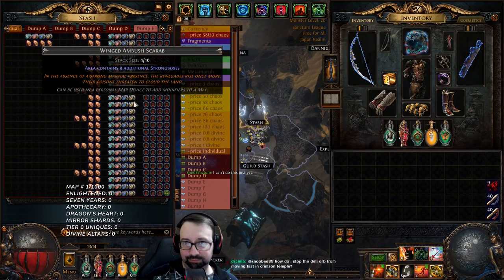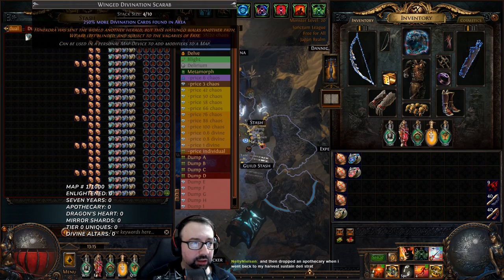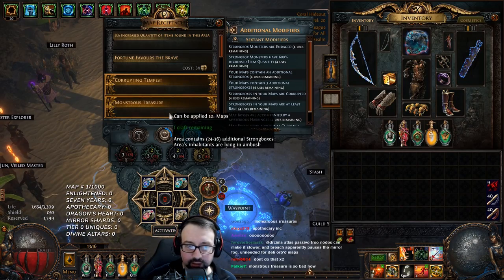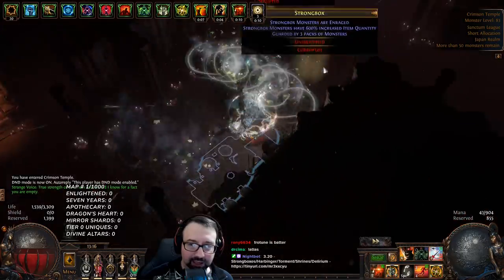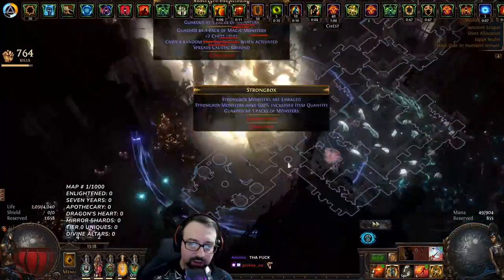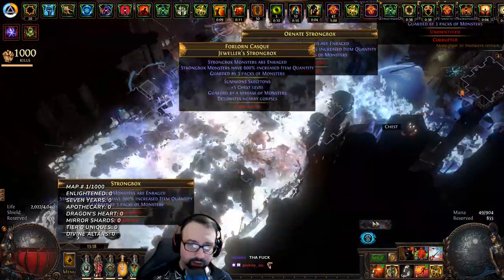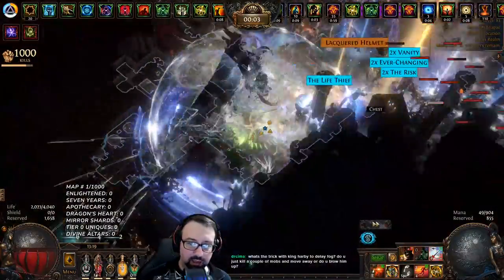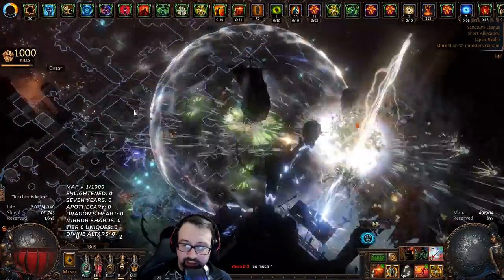Highlight: Monstrous Treasure on the Juiciest Map EVER SEEN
1,298 8-mod Crimson Temple maps were found in a previous 100-maps Colonnade session. Of all these maps, one stood out above the rest as the GOAT. This map is more than worthy of special treatment from Kirac. How many Strongboxes was it? I lost count. Enjoy!